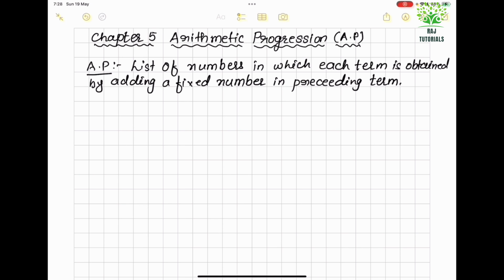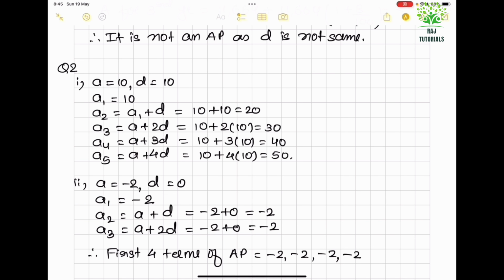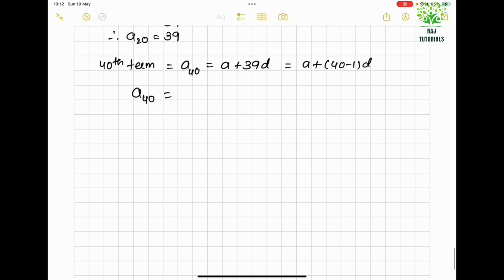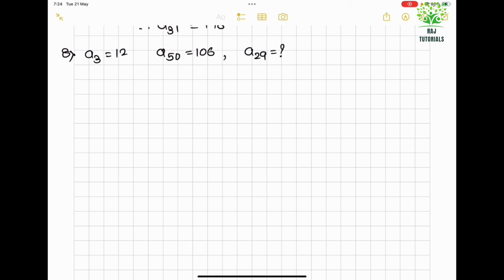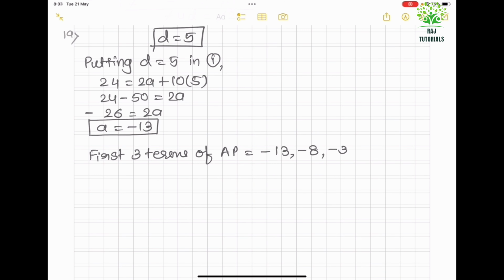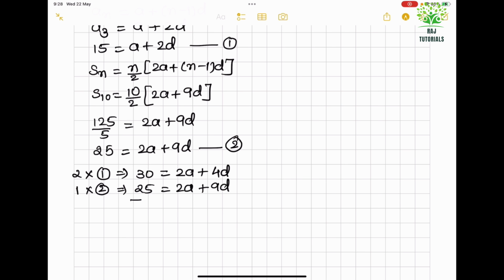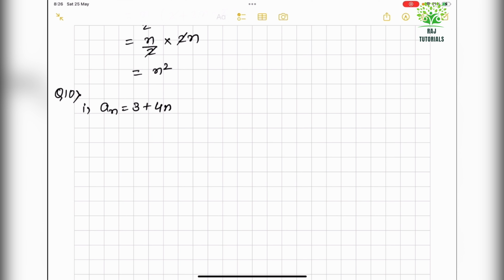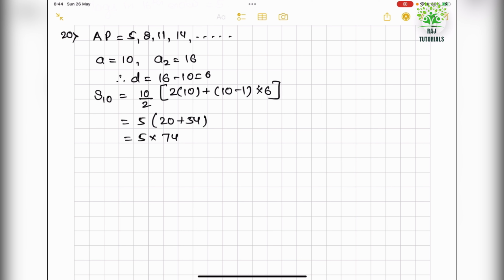Arithmetic Progression Class 10 | Chapter 5 | Full Chapter/Exercise/Formula/Sum Formula Of AP